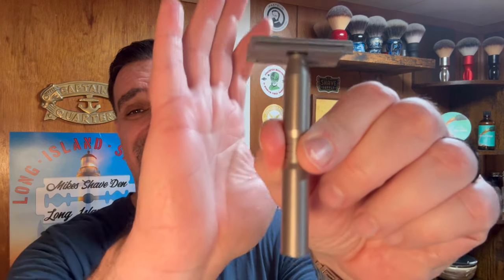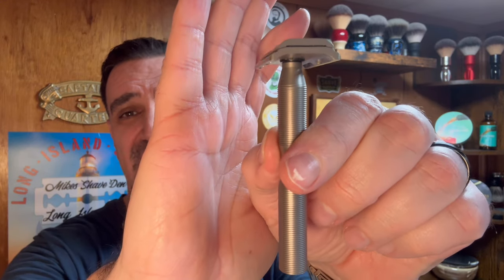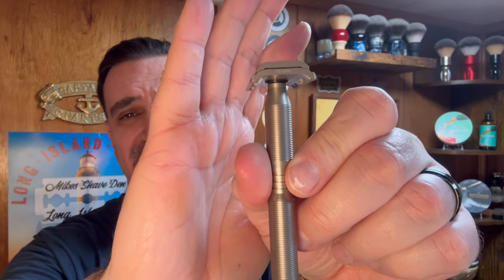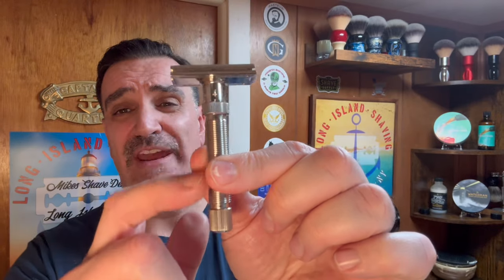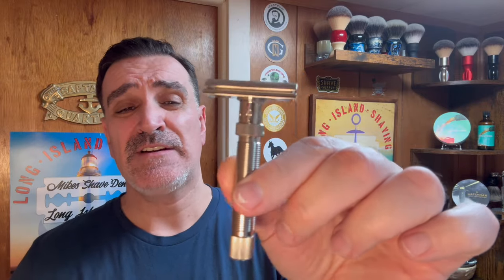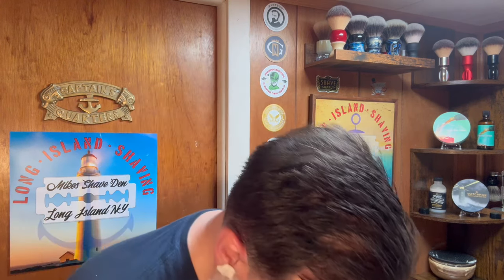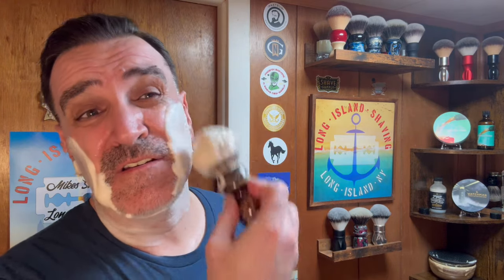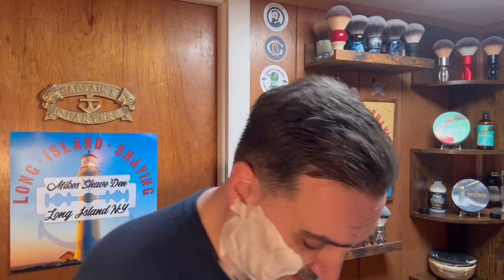TABACCHI by Master Soap Creations & The Razor Company Review 🪒 YAQI GHOST Ti Safety Razor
Today’s shave is with the YAQI GHOST TITANIUM Safety razor that was sent to me by YAQI for review.

This razor if your interested in purchasing can be found on Ali Express using the link provided below

The Brush used in today’s Shave
YAQI Caramel 26MM Two Band Badger Hair Men Wet Shaving Brush also sent to me for review can me purchased using the link provided below.

Honorable mention YAQI Ultima Adjustable stainless steel.  Yaqi Ultima Stainless Steel Adjustable Mens Safety Razor

Shave Bowl used in todays shave is from Shave Nation it’s called Ebony Cooper SN121

Choose Your Preferred Finish from the Drop-Down Menu

Unique interior bowl design aids in building a proper thick lather
Wide width prevents brush-banging against the sides while lathering.

8 Raised Lather Lines create friction for generating mountains of lather quickly

Depressed Thumb button for secure grip while lathering
Lather Lines, Thumb button grip, Unbreakable, this may be the last bowl you'll ever buy!
Approximate Dimensions:

Exterior Height: 1.7in-45mm
Interior Height: 1.6in-43mm
Width Across : 4.9in-125mm
Weight: 8oz-226g